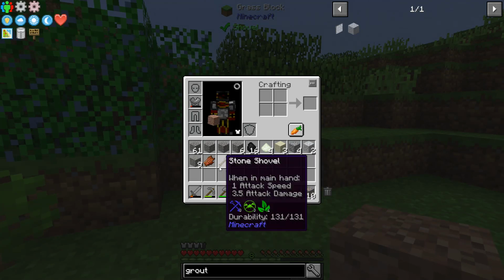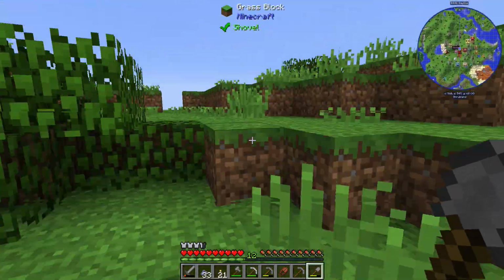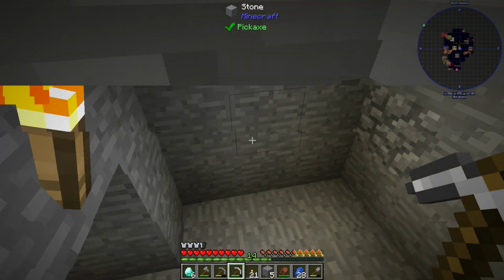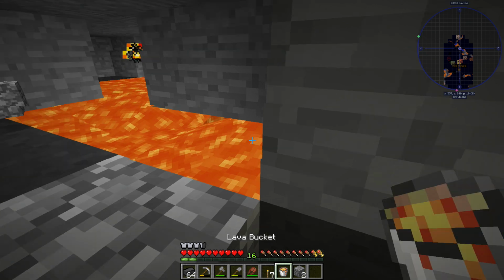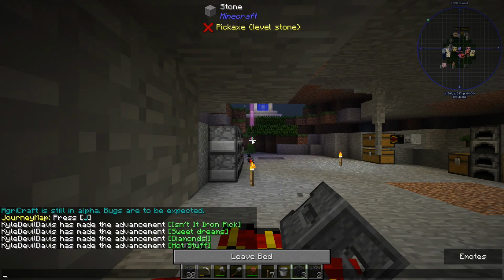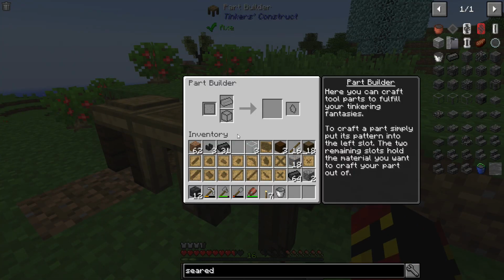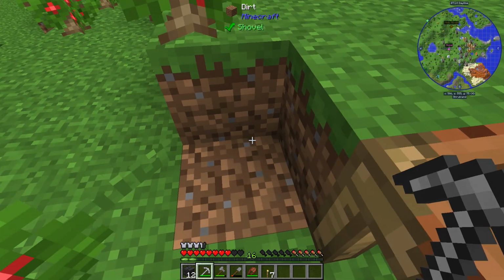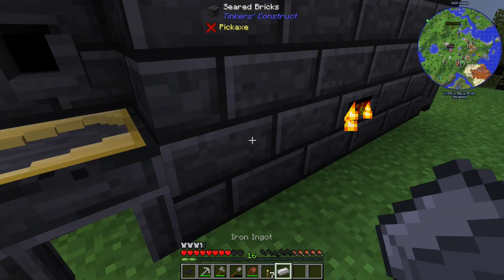Tinkers Smeltery || All The Mods: Remix - Ep.02 || Modded Minecraft 1.12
Time to get into a Tinkers Smeltery and ore doubling.